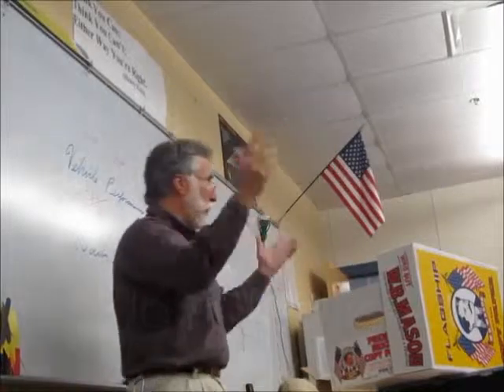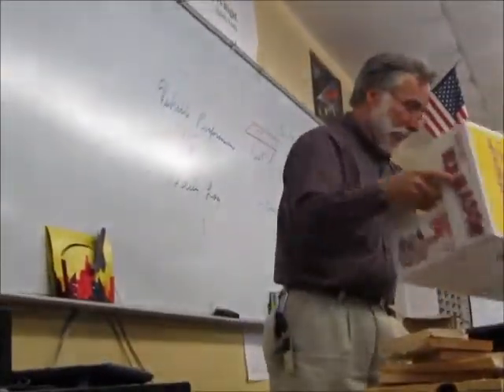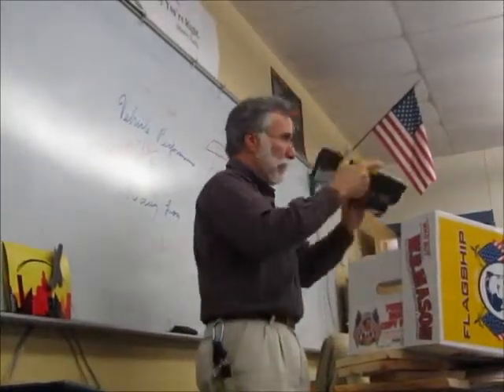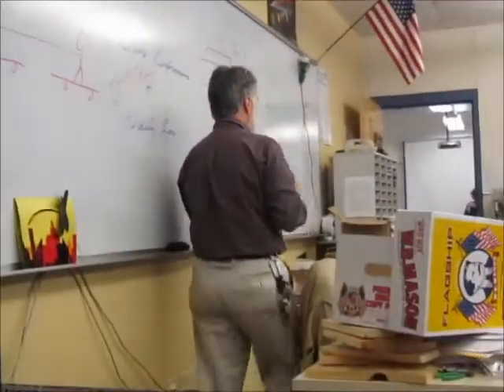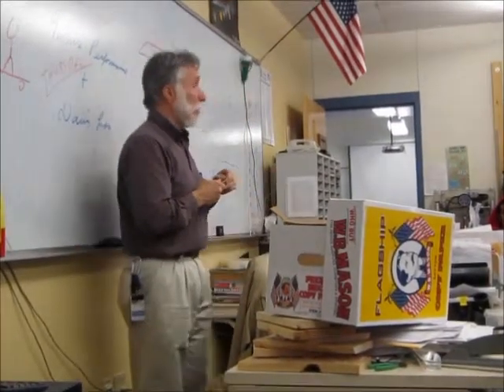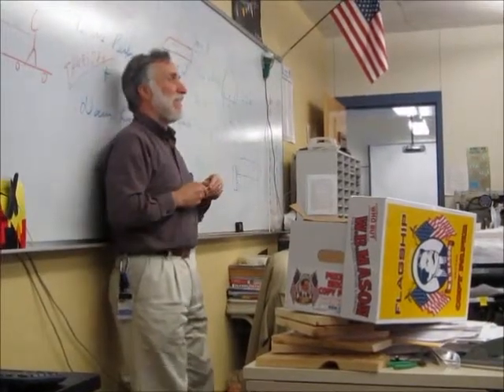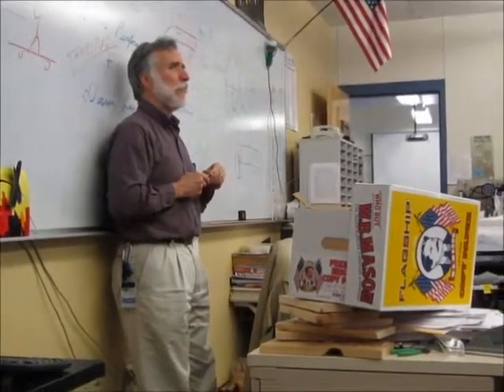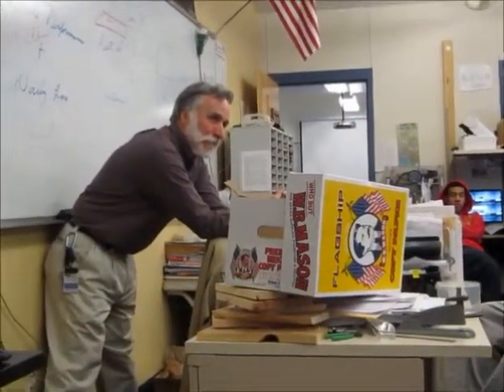Falmouth HS Pre Engineering - "Tug of Maine" Design Challenge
Falmouth HS Pre Engineering